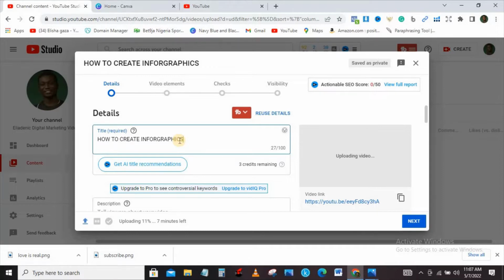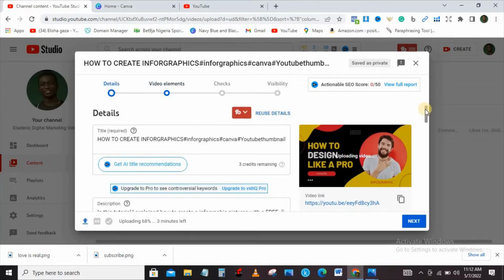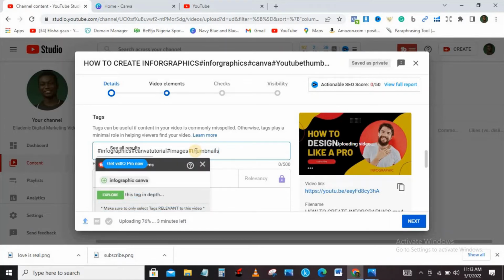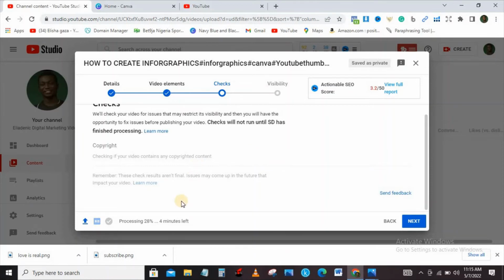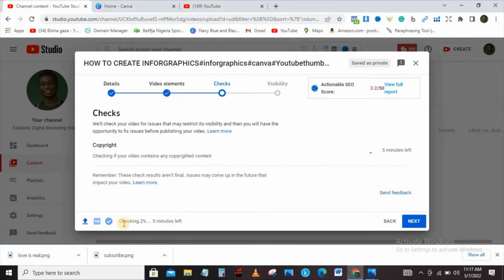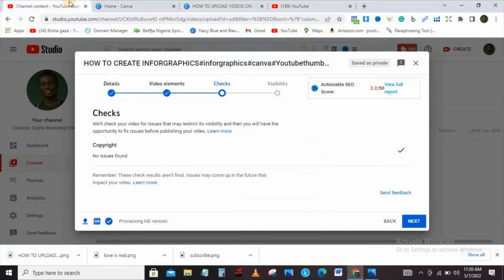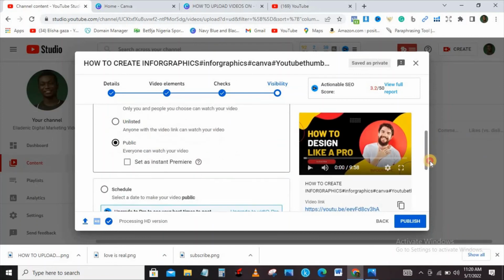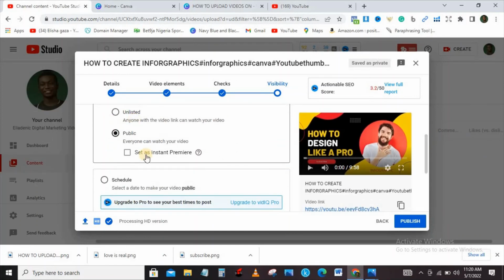HOW TO UPLOAD YOUR VIDEOS ON YOUTUBE#YouTube#YouTubetips#howtouploadonYouTube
In this tutorial, I explained how you can easily upload your videos on YouTube.

this is a step-by-step guide on how to upload your videos on YouTube

and if you are new to this channel, consider subscribing to this channel and don't forget to hit the bell icon so that you get notified each time I upload a new video.

you can check the links below for other of my videos..

That also helps and motivates ME to keep on working hard.